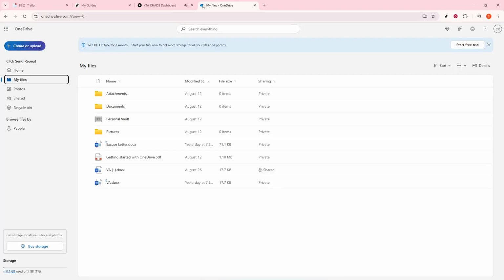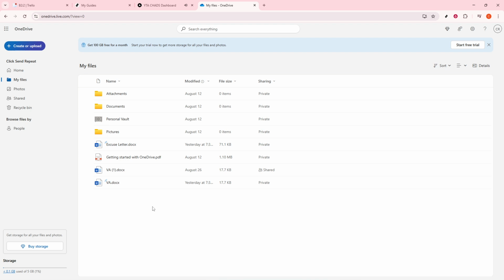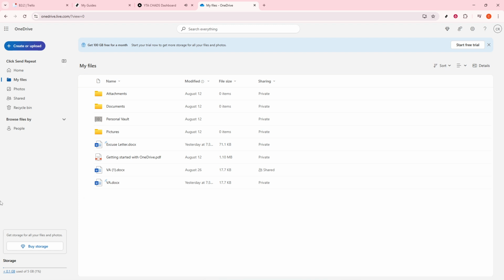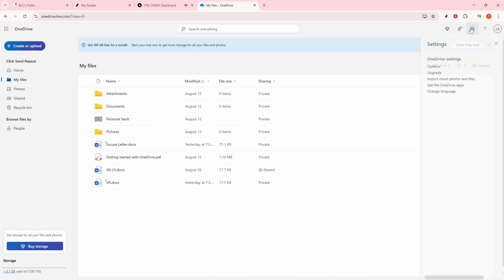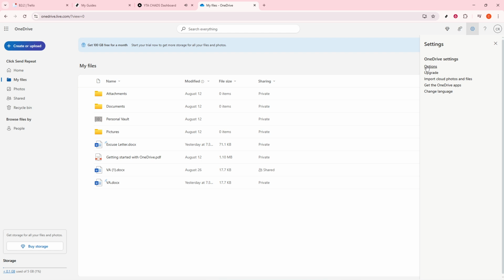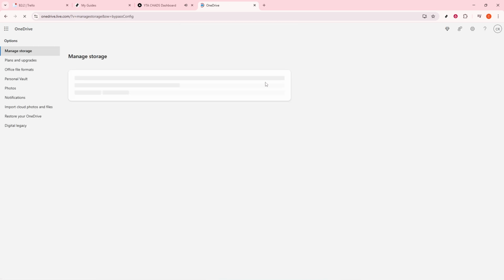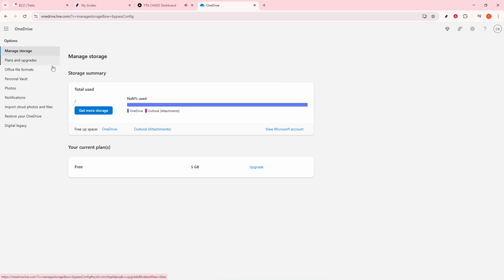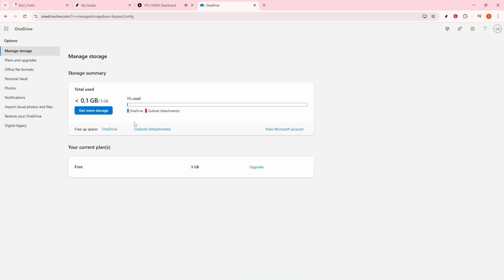How to Know OneDrive Storage Complete 2025 Guide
Discover how to check your OneDrive storage quickly and easily with our Complete 2025 Guide. Whether you’re using OneDrive for personal files or business purposes, knowing your available storage space is essential to avoid interruptions, manage files efficiently, and optimize cloud usage. This step-by-step tutorial walks you through multiple methods to view your storage, including the OneDrive web interface, desktop app, and mobile app. Learn how to monitor storage trends, identify large files, and get alerts before you run out of space. Perfect for beginners and advanced users alike, this guide ensures you stay in control of your cloud storage and maintain seamless access to your important documents, photos, and videos.